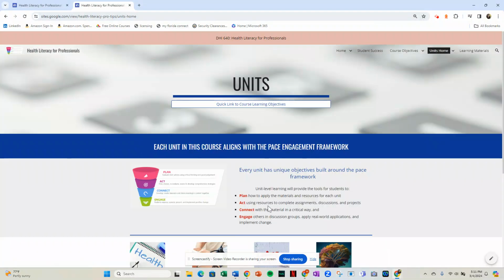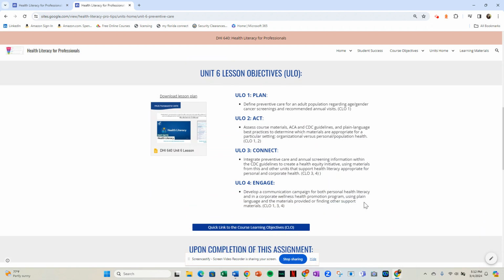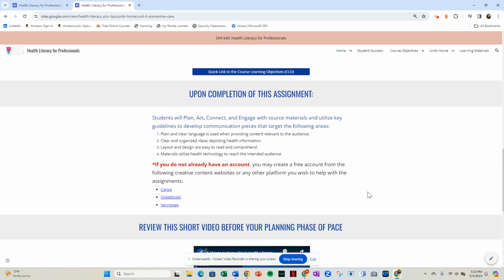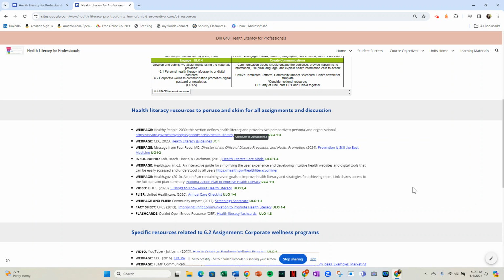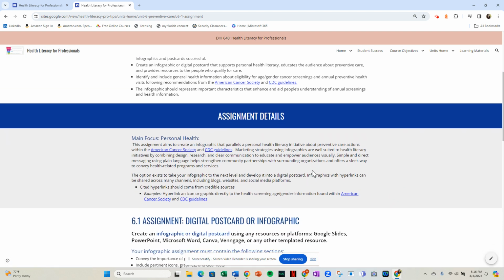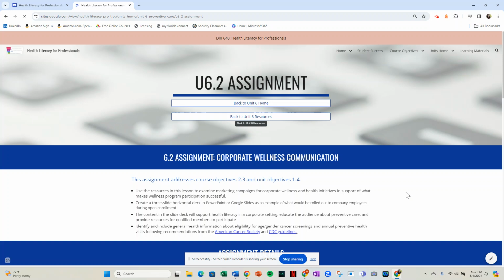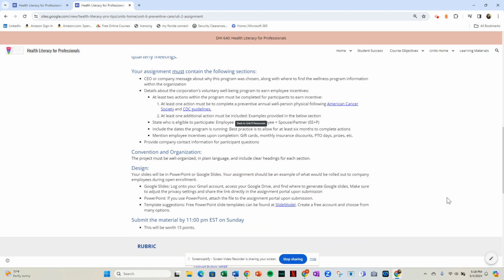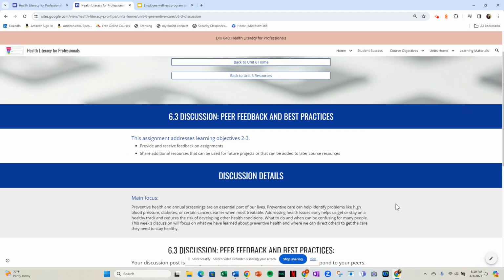Unit 6 Overview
Preventive care and annual screenings are often the gateway to alerting a population of diagnosed chronic diseases and conditions. This lesson integrates the previous units' health literacy content, builds upon the foundations of designing health information, and focuses on communicating preventive care and annual screenings for adults over 18 in corporate and personal health settings.
This week's assignments address key aspects of communicating health initiatives that follow the CDC  guidelines when defining appropriate age/gender cancer screenings and describing recommended annual preventive care options. Use source materials to create:
6.1 Personal Setting - Create an infographic or digital postcard depicting age/gender cancer screenings and describing recommended annual preventive care options following ACS ACA, CDC, and CHCS. Include hyperlinks for the audience to engage with materials.

6.2 Corporate Setting - Create a three-slide presentation in PowerPoint or Google Slides for a corporate well-being program focusing on preventive care. This is typical of what would be presented during open enrollment and quarterly meetings.

6.3 Discussion - Provides an opportunity for students to give feedback on assignments and share additional resources that can be used for future projects.